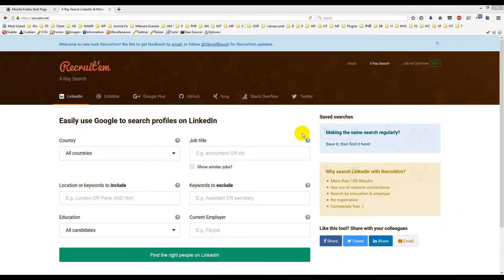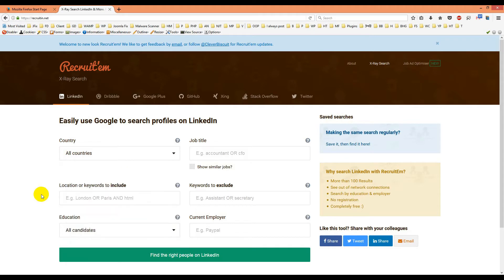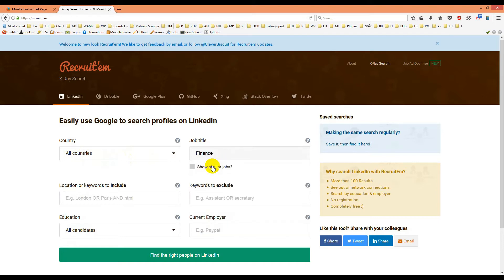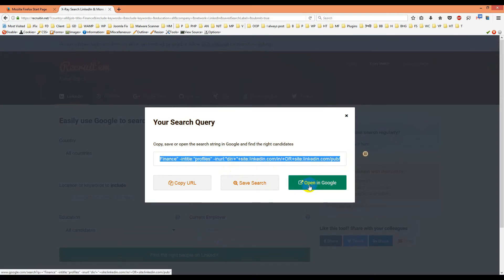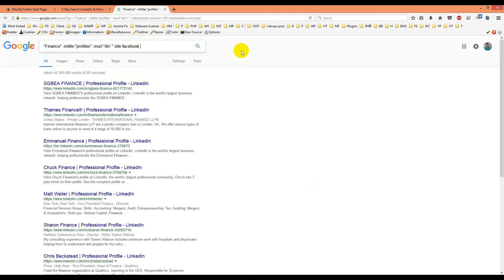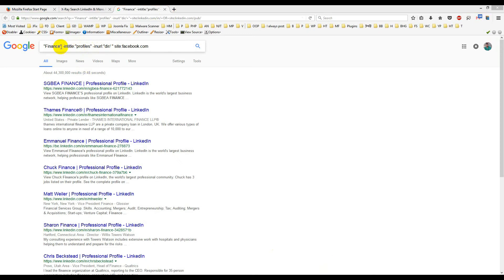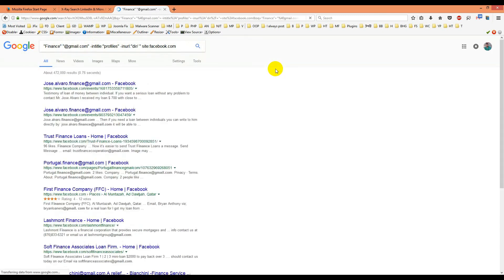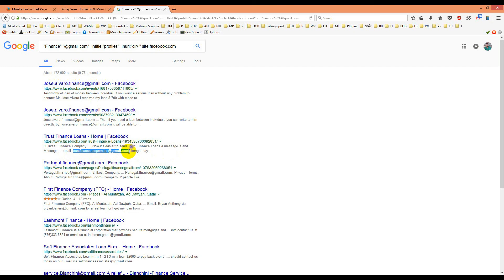Tutorial 3 : Extract Emails From Facebook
In this tutorial I will show you - How you can easily extract emails from facebook.

Remember : Never use this method more than 3 in one day.

I learn this from a tutorial video. I hope this will work for you.

If you are a marketer then it must work for you.

𝐈𝐟 𝐲𝐨𝐮 𝐡𝐚𝐯𝐞 𝐬𝐨𝐦𝐞 𝐪𝐮𝐞𝐬𝐭𝐢𝐨𝐧𝐬 𝐢𝐧 𝐦𝐢𝐧𝐝, 𝐩𝐥𝐞𝐚𝐬𝐞 𝐚𝐬𝐤 𝐦𝐞 𝐢𝐧 𝐜𝐨𝐦𝐦𝐞𝐧𝐭.

▁ ▂ ▄ ▅ ▆ ▇ █ ☆☆☆☆☆ Pro Support ☆☆☆☆☆ █ ▇ ▆ ▅ ▄ ▂ ▁